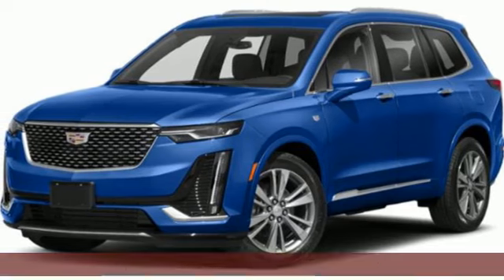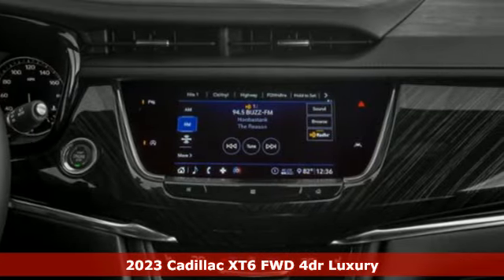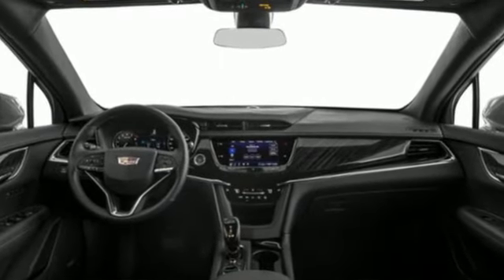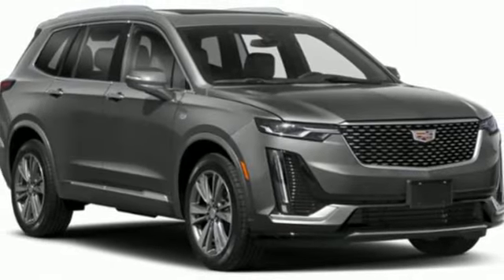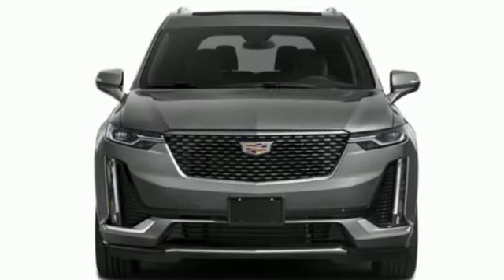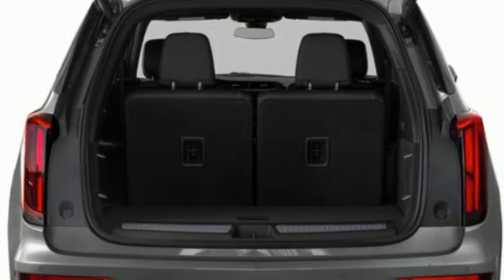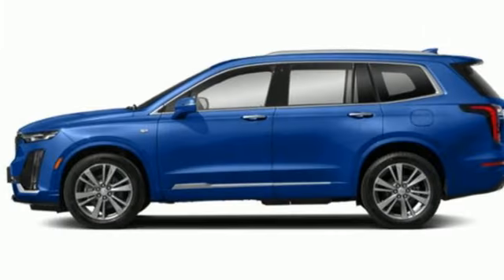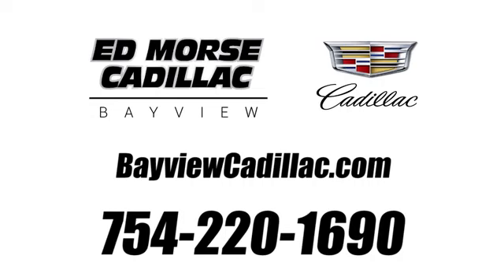New 2023 Cadillac XT6 Miami Fort Lauderdale, FL CCHW2J - SOLD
Year: 2023
Make: Cadillac
Model: XT6
Trim: Luxury
Engine: 4 Cylinder Engine
Transmission: 9-SPEED A/T
Color: Opulent Blue Metallic
Interior: H2g Jet Black
Stock #: CCHW2J
VIN: 1GYKPAR47PZ176043
Recent Arrival! Opulent Blue Metallic 2023 Cadillac XT6 Luxury21/27 City/Highway MPG

Address:
1240 North Federal Highway